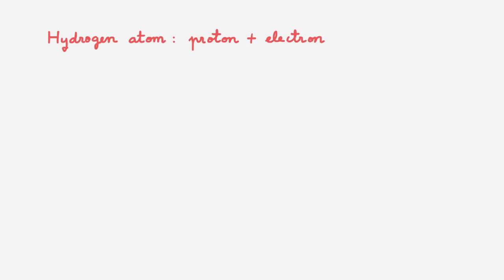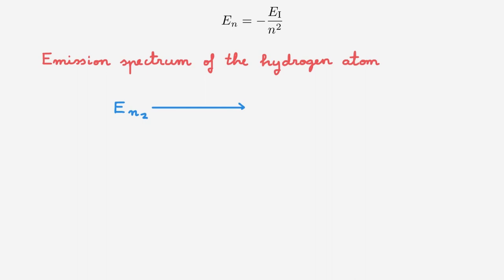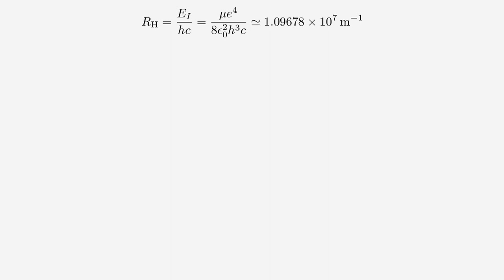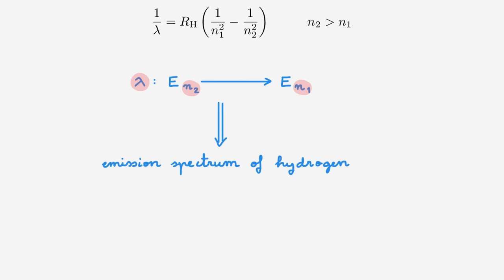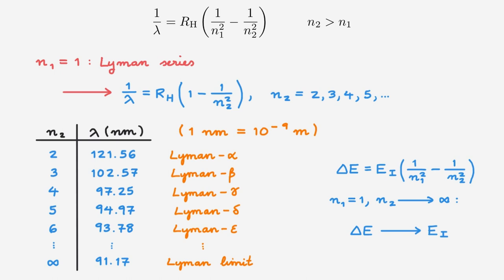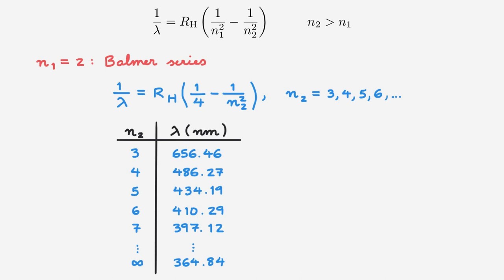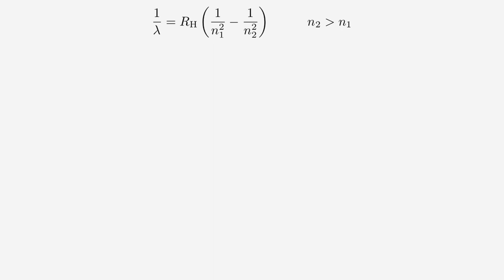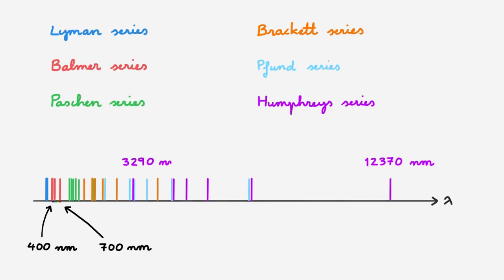The hydrogen spectral series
📚 The hydrogen atom is the simplest and most abundant of all elements in the Universe. In this video, we discuss the emission spectrum of hydrogen, which is mathematically given by the Rydberg formula. The emission spectrum of hydrogen was discovered before the development of atomic theory, and it played a key role in the discovery of quantum mechanics. We discuss the origin of the spectral lines, and classify them into groups such as the Lyman or Balmer series. We also discuss the importance that the hydrogen emission spectrum has for our understanding of large-scale structures in the Universe, such as star forming nebulas, and take a look at a beautiful image of the Orion nebula by the Hubble Space Telescope.

0:00 Introduction
2:22 Energy levels of hydrogen
3:37 Photon emission
5:23 Rydberg formula
9:59 Emission spectrum of hydrogen
10:50 Lyman series
15:17 Balmer series
19:25 Orion nebula
19:49 Higher series
23:28 Fine and hyperfine structure
24:36 Wrap-up

⏭️ WHAT NEXT?
Hydrogen fine structure: [COMING SOON]
Hydrogen hyperfine structure: [COMING SOON]